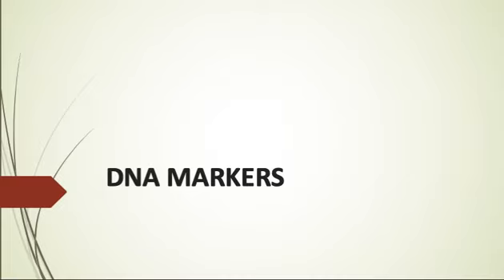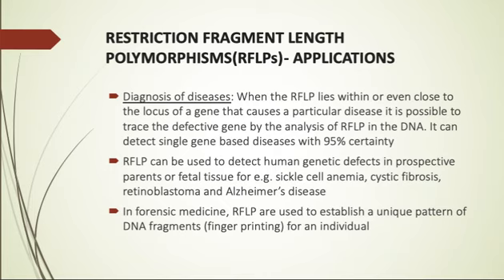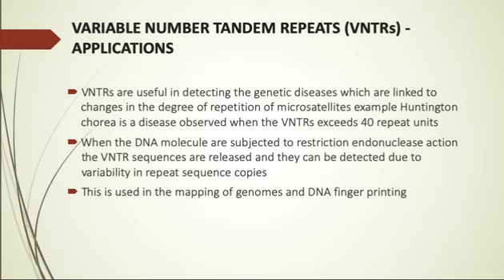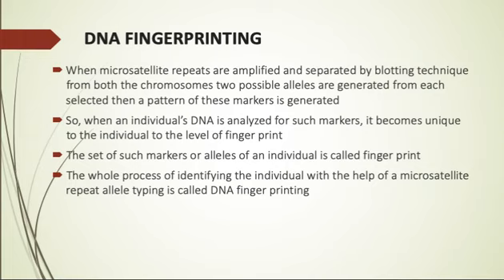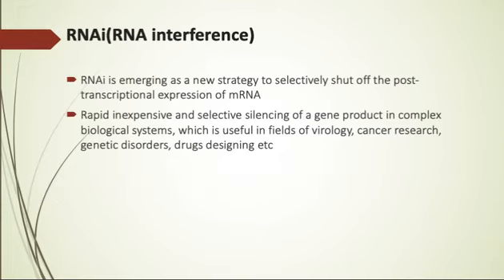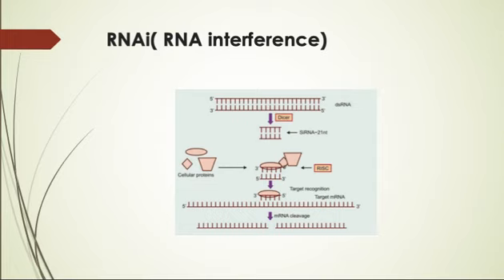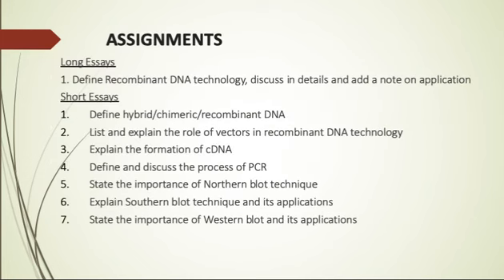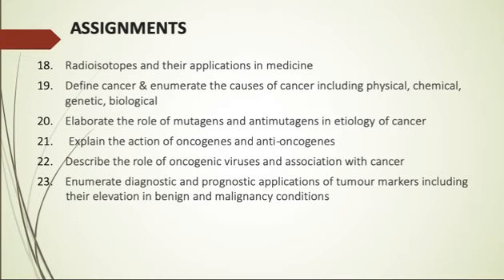Biochemistry Molecular Biology 2